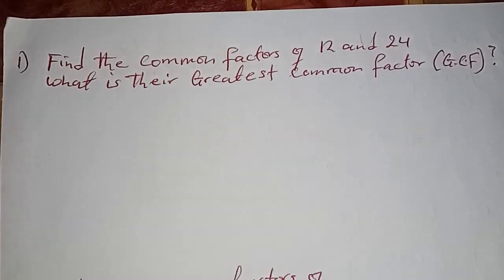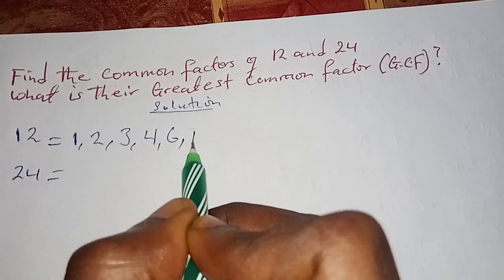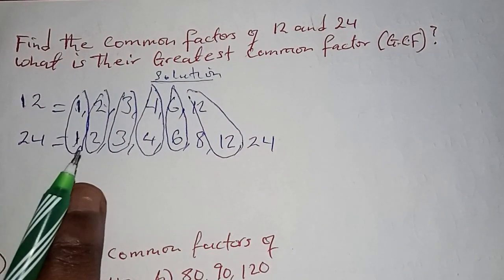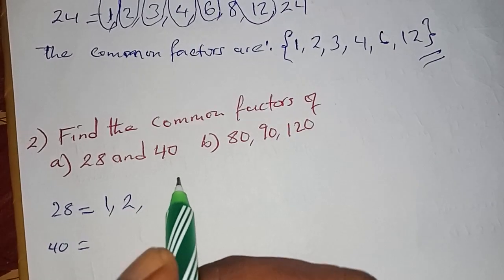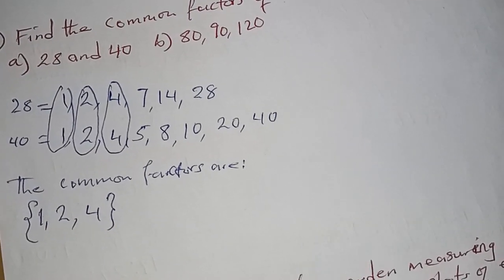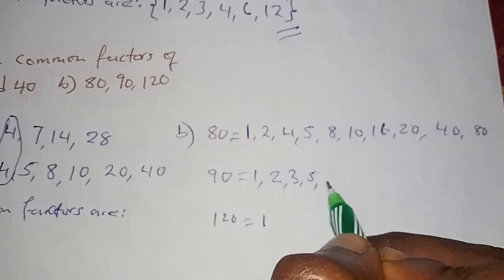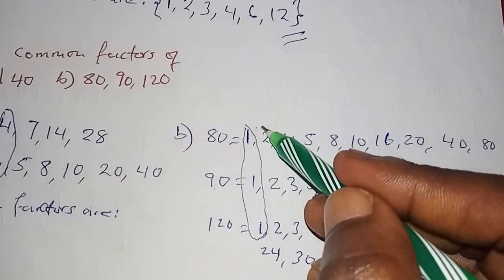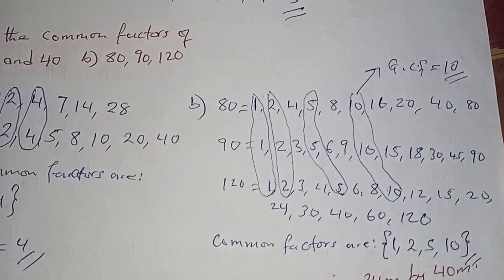easy way to find G.C.F